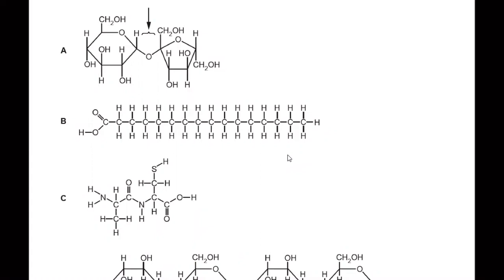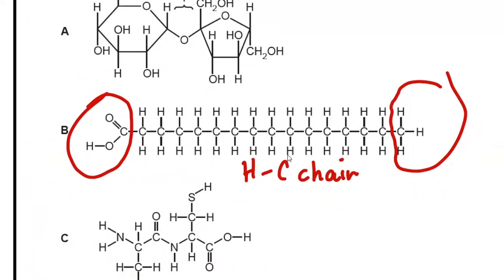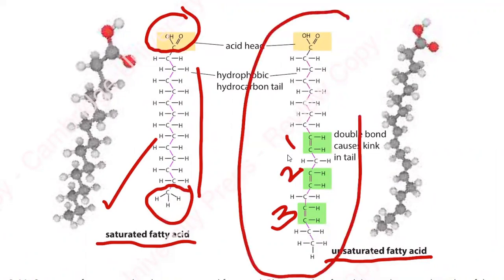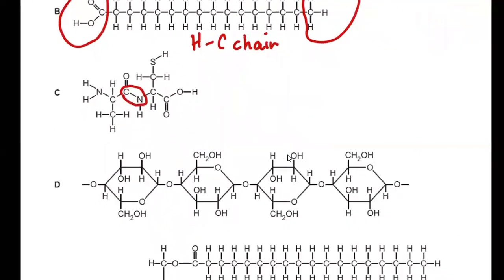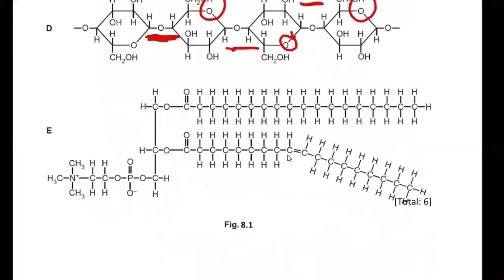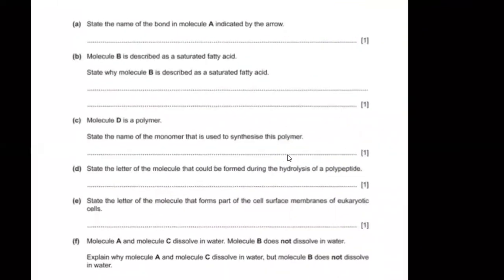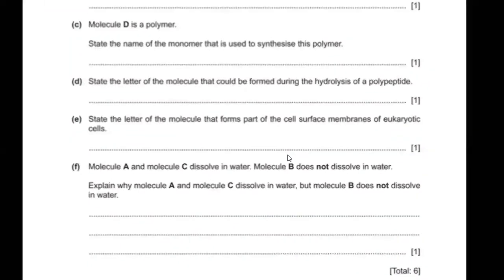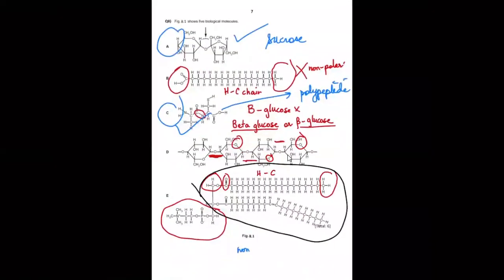Proteins (Part 1) | AS Level - P2 | Biology with Dr Lakho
as level
a level bio
proteins
globular proteins
protein as bio
collagen bio
hemoglobin
globular
quaternary
sickle cell
proteins
paper 2 biology
classification
classification of organisms
kingdoms
phylum arthropods
fungi
protoctist
prokaryote
nutrition
physical digestion
chemical digestion
absorption
assimilation
animal nutrition
animal nutrition absorption
animal cells
cells
bio
bio easy
biology
sir
teacher
dr
dr akho
lakho
dr lakho
bio simplified
best teacher
top teacher
bacterial cells
specialized cells
special cells
plant cells
cell intro
how to learn bio
biology
bio cellls
bio cells